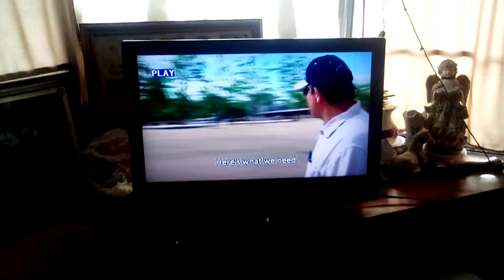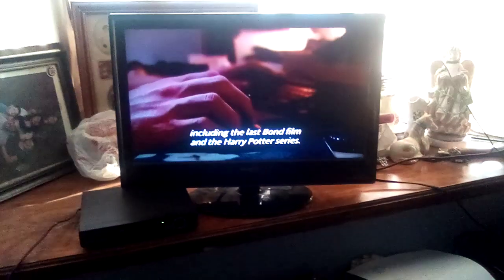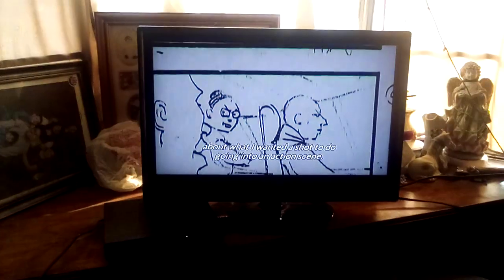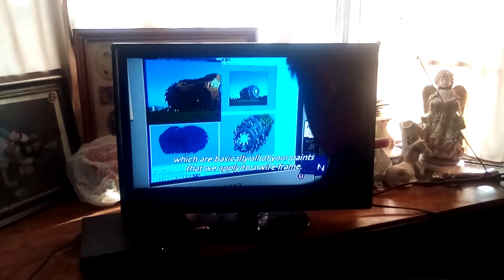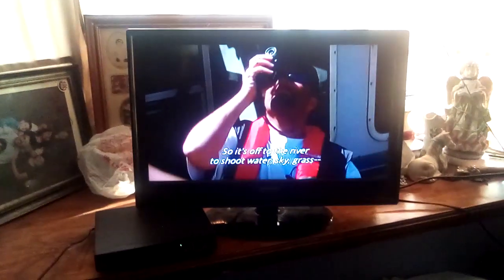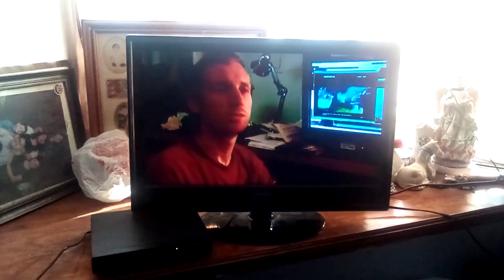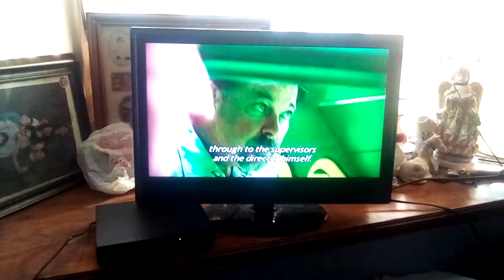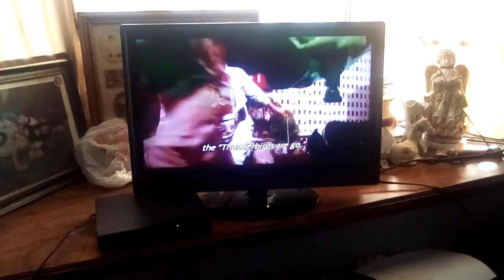Thunderbirds (2004) - Creating The Action Featurette